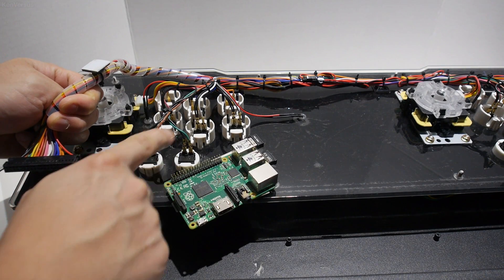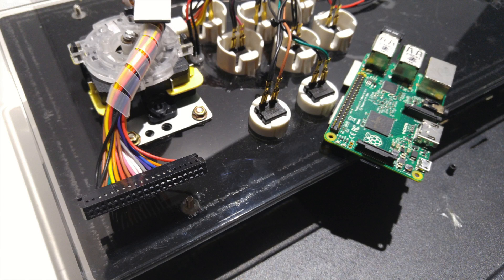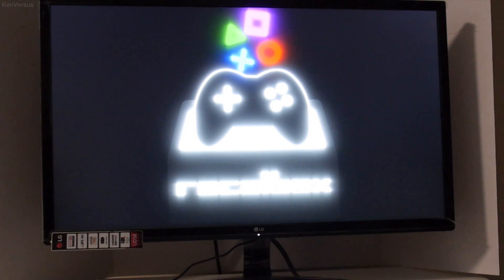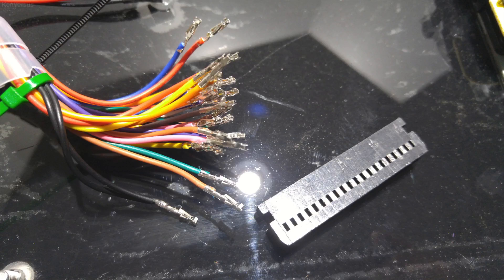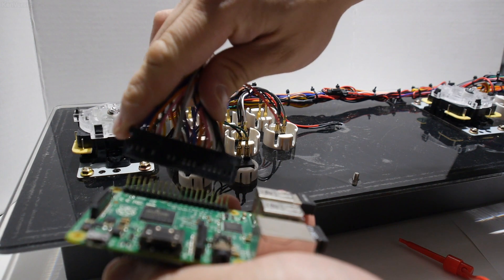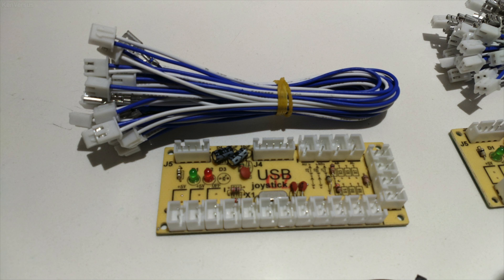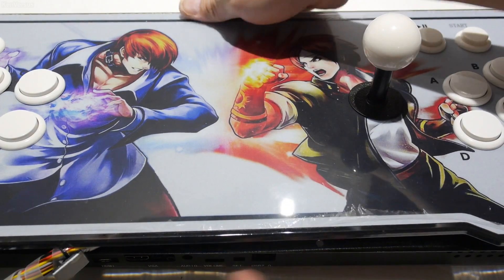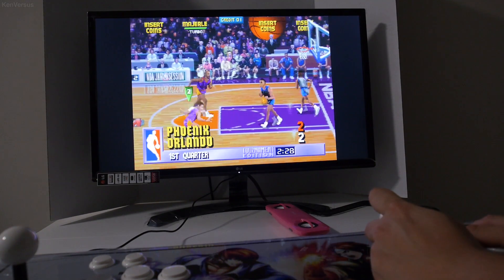Pandora's Box arcade with Raspberry Pi GPIO Controller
In this video, I'll show you how to gut out the Pandora's Box circuit board completely and replace it with a Raspberry Pi 3 running Recalbox/Retropie.  We'll also use the the RPi's GPIO pins and wire it directly to the original Pandora's Box harness.  GPIO controllers are built into the Raspberry Pi.  If you don't have a 40pin harness you can still do this modification but with the use of USB encoders.

If your Pandora's Box doesn't have a 40pin connector

XM-02 Arcade To USB Controller Wiring Kit 2 Player (HAPP)